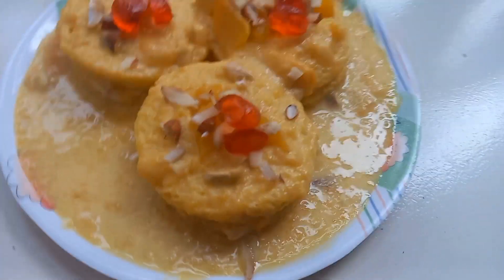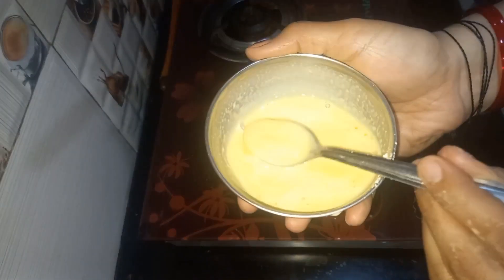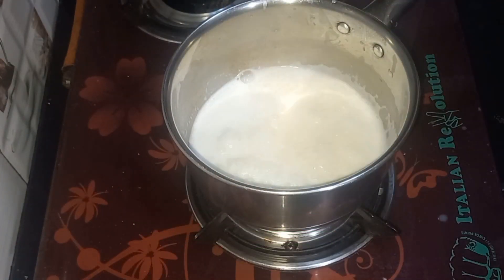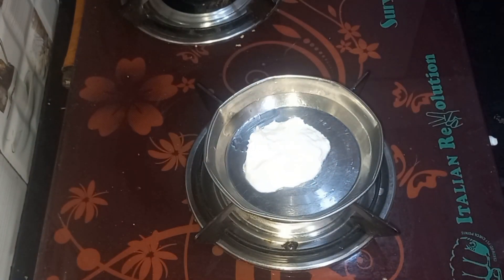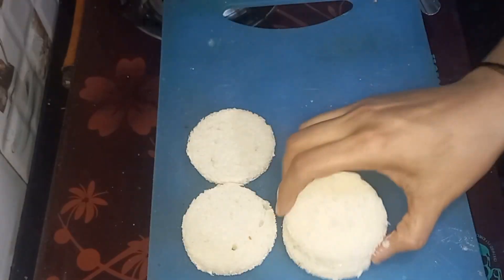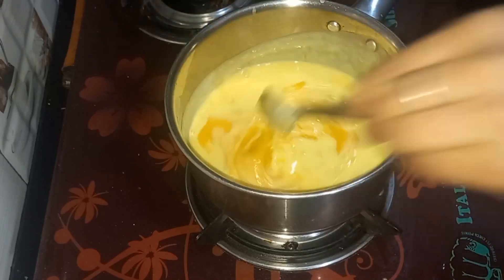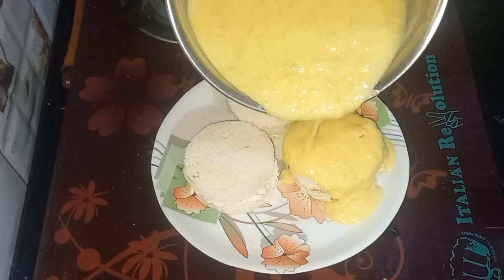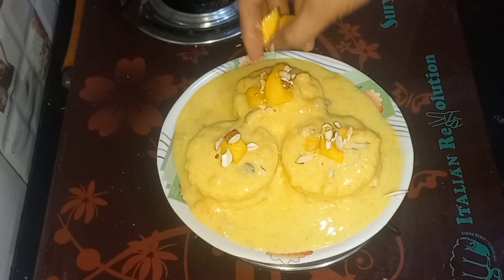आम से बनाऐ बहुत स्वादिष्ट मिठाई घर पर,easy to make mango recipe summerrecipe mango dessert aam#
Aaj m aap ka sath share kr rhi hu easy mango recipe jo banana bhot Aasan hai,mango recipe food dessert mangorecipe aamrecipe#
watch it

watch it

plz watch it

white sauce recipe☆☆☆★

plz watch it

karwa chauth parshad recipe, karwa chauth special thali, karwa chauth ki thali,karwa chauth special recipe
how to make mango recipe
mango recipe,less ingredients dessert recipe,